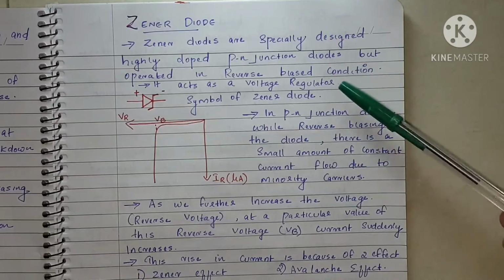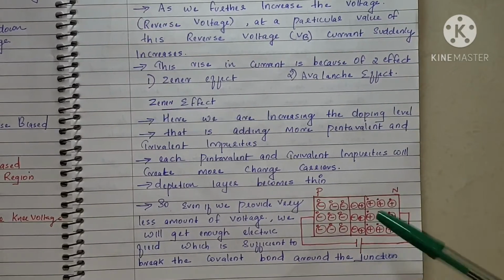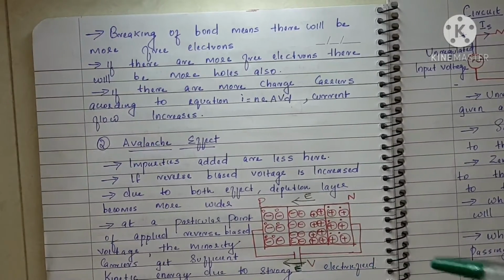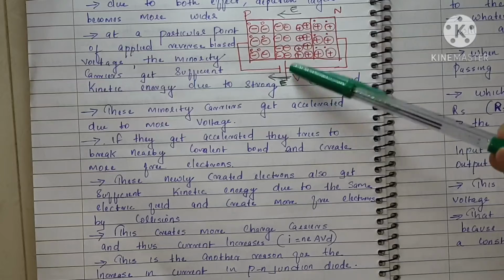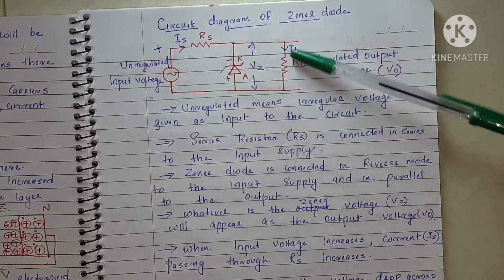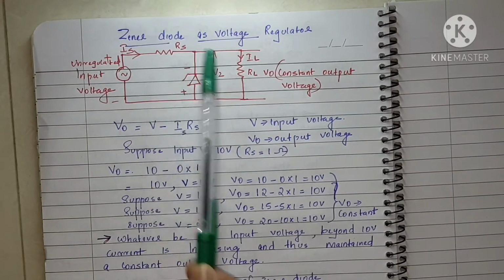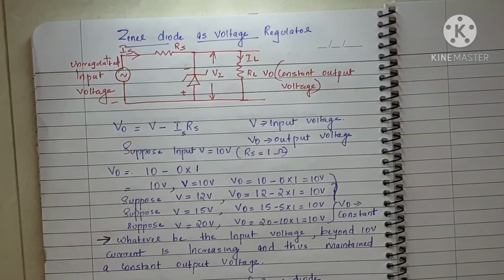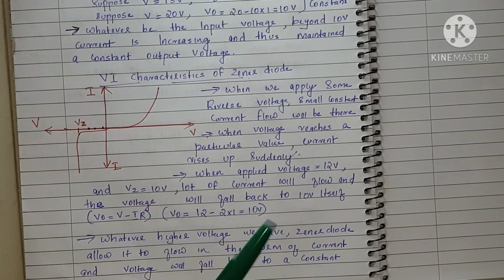Learn Electronics With Rajana|Part 7-Zener Diode-2 effects,Voltage Regulator,VI Characteristics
Definition, Zener Effect and Avalanche Effect, Circuit Diagram, Zener as Voltage Regulator, VI Characteristics